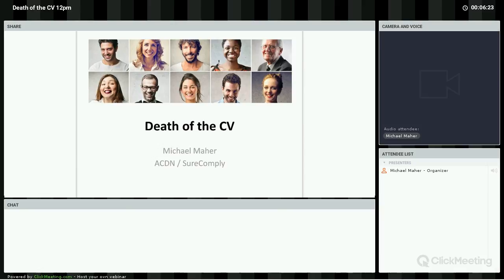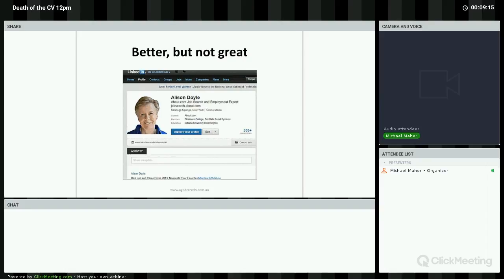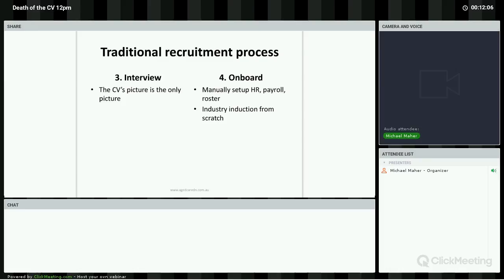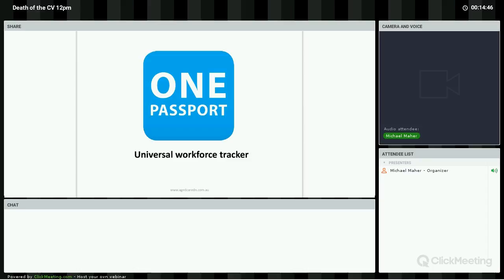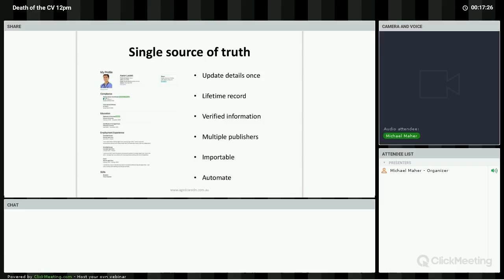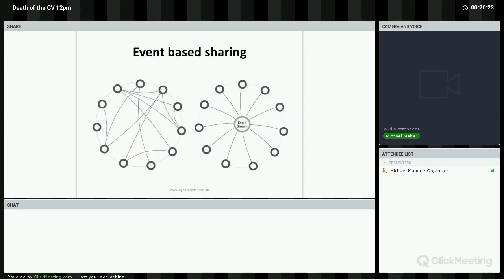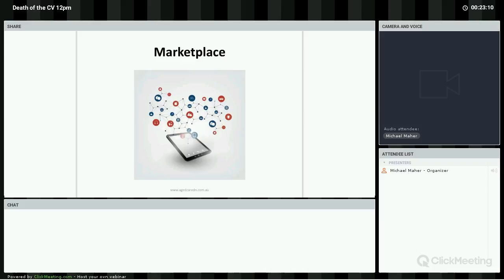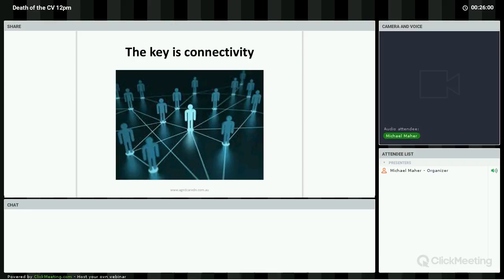Webinar: Death of the CV by Michael Maher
Michael Maher discusses how technology is making the common CV irrelevant. Instead technology options with verified education & employment information not only save time & costs, but also lower risk in recruitment and workforce management.